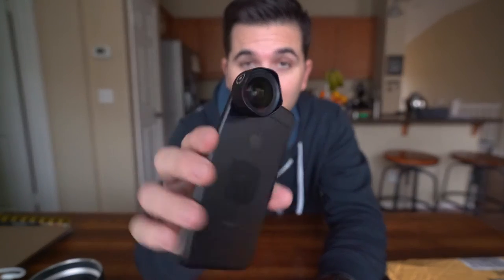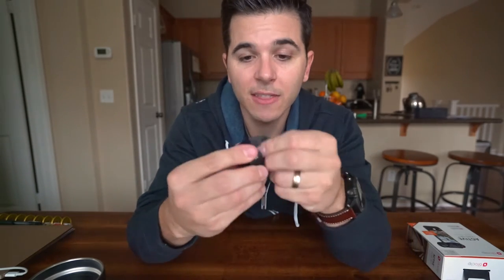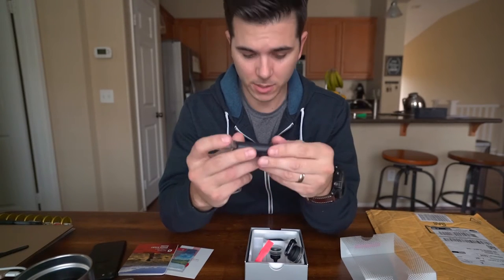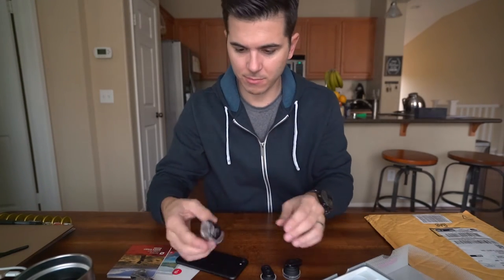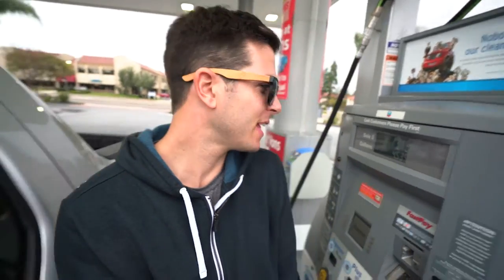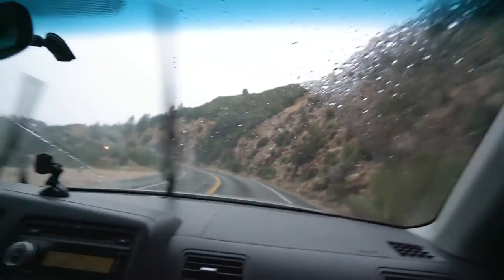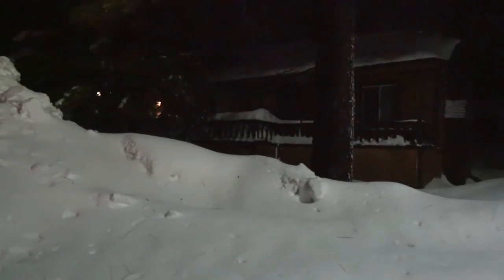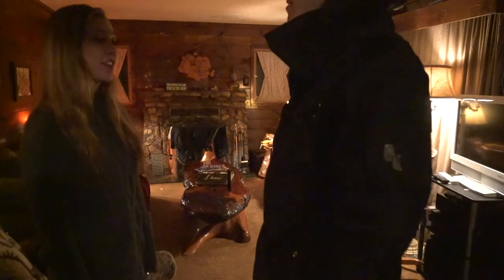I CANT BELIEVE WE MADE IT | VLOG 010